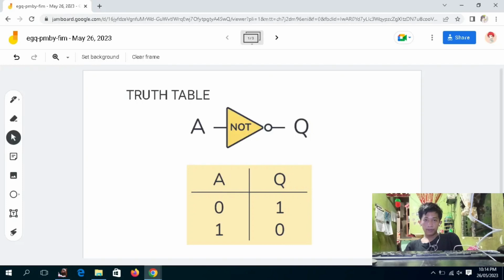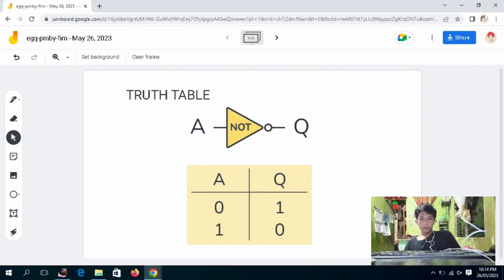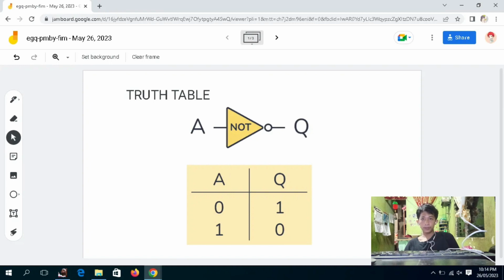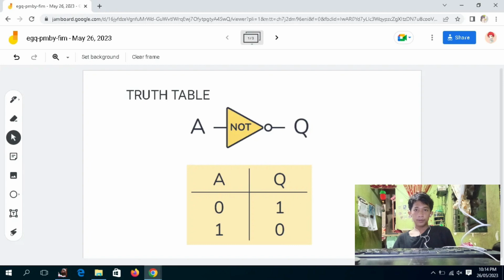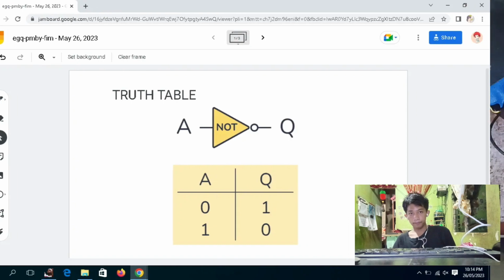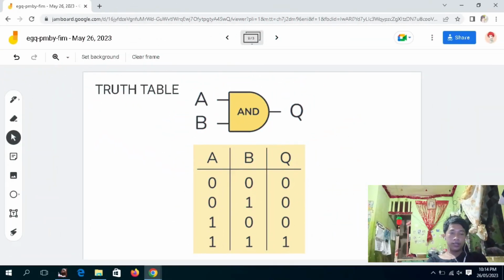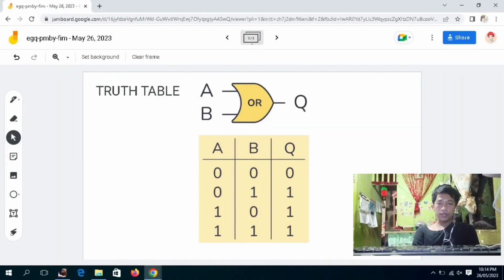LOGIC GATES (TRUTH TABLE+ DEMONSTRATION)